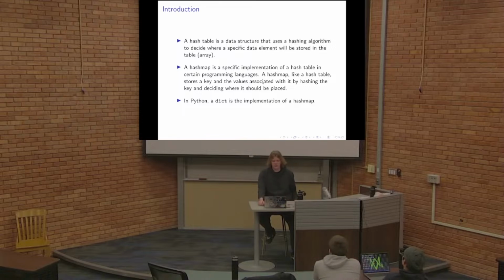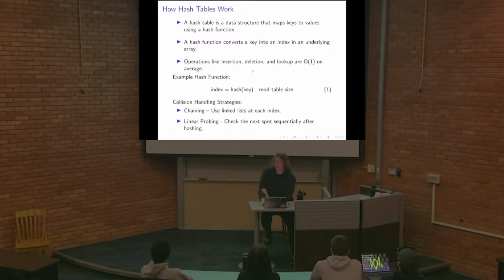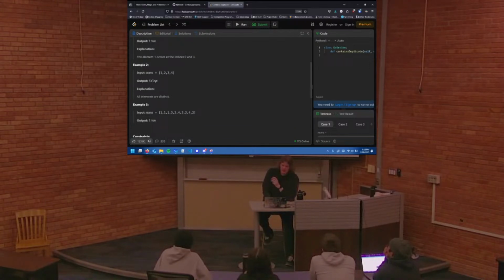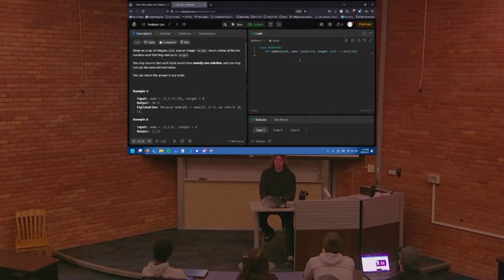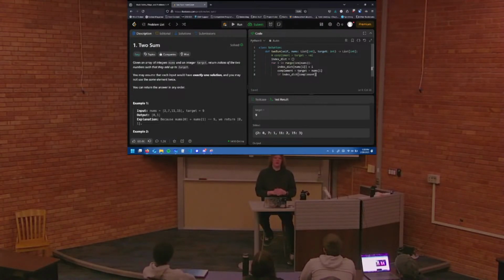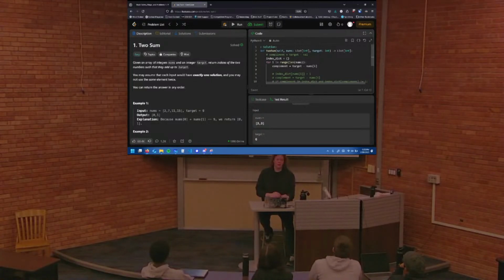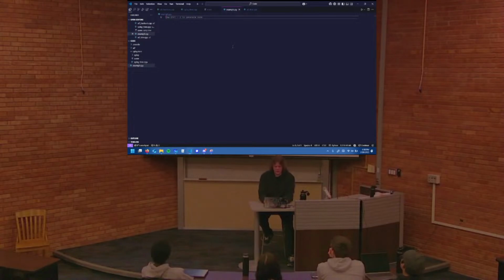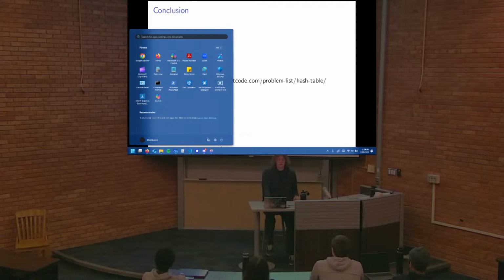02/18/25 Computer Club Meeting - Hash Tables